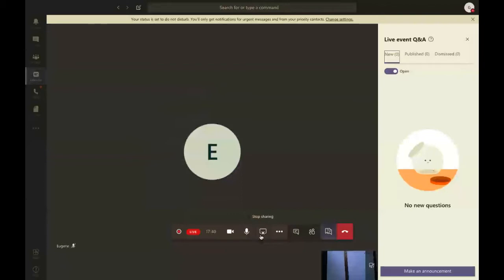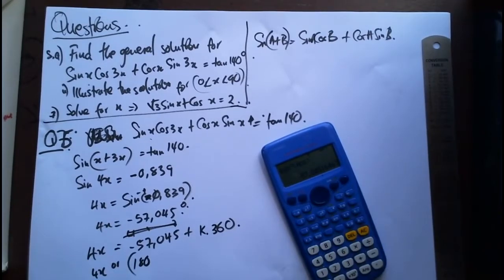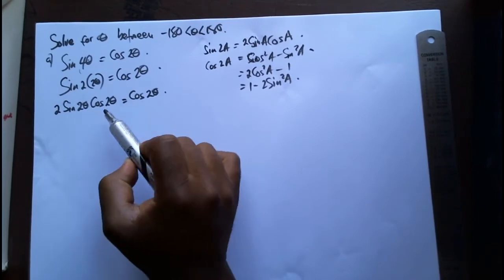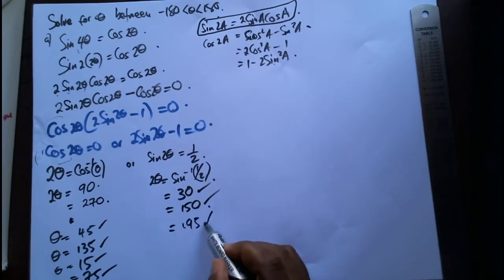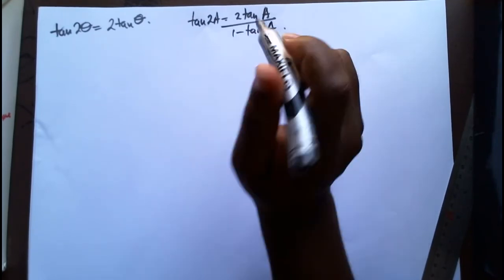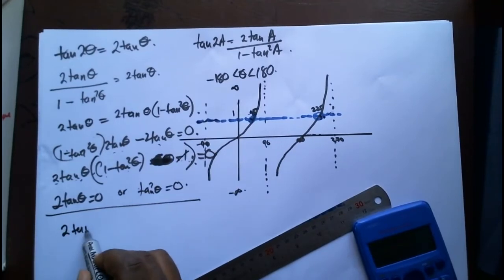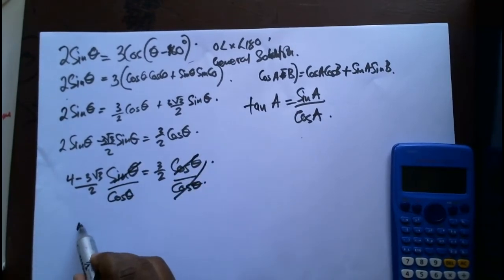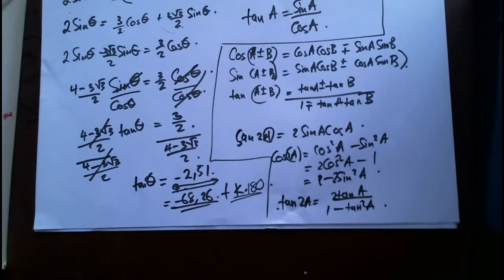Grade 12 Mathematics | Trigonometry Q&A